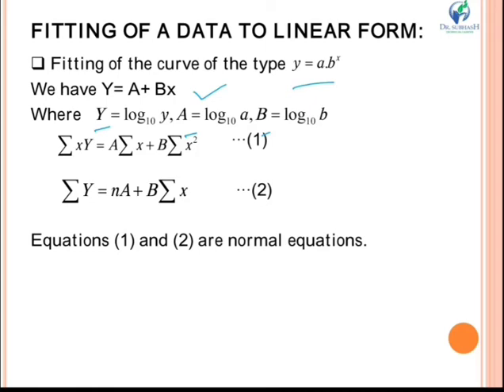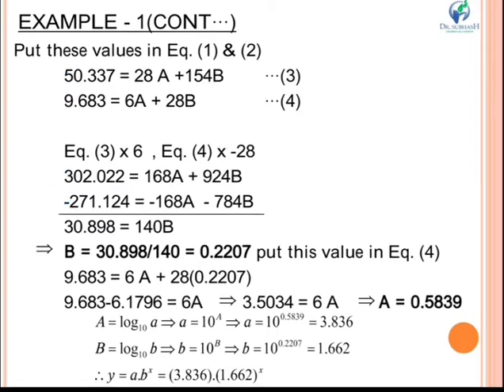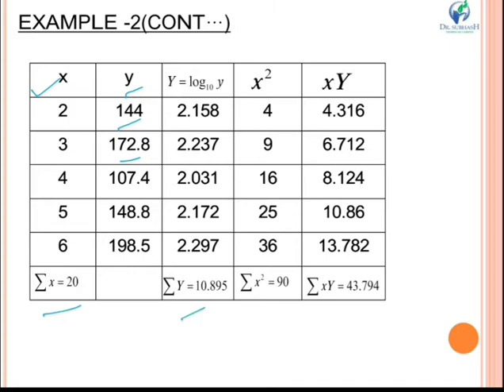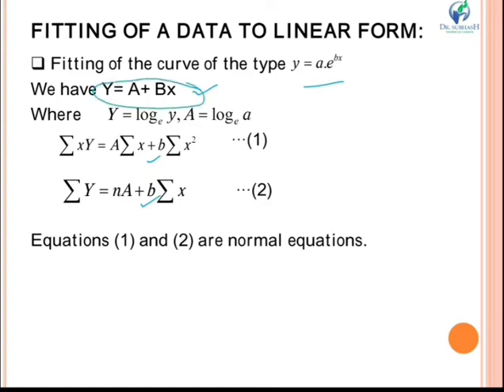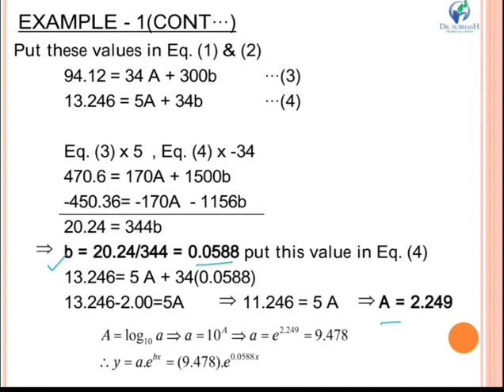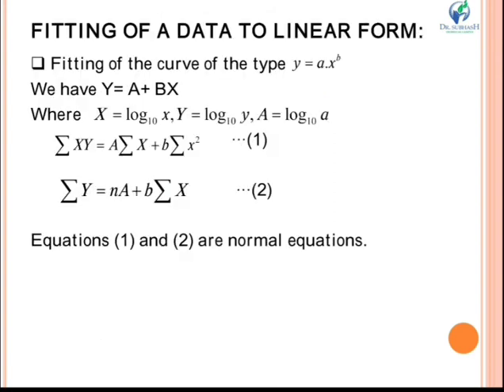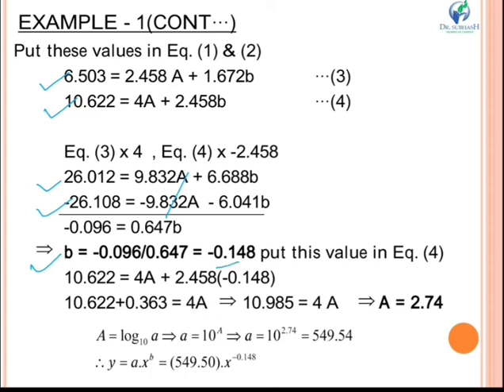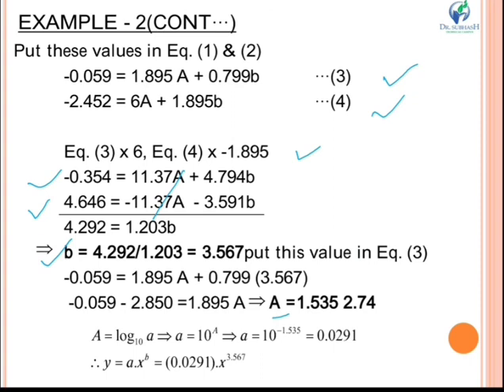Curve fitting 3